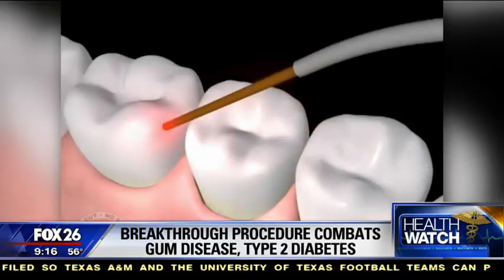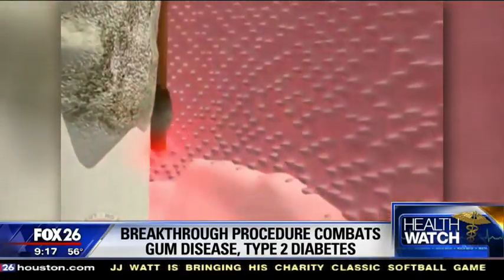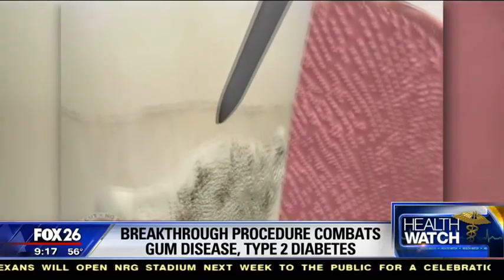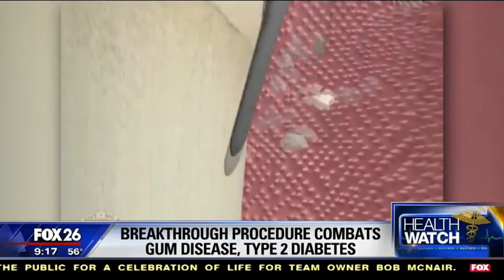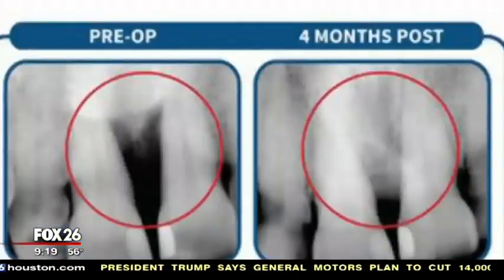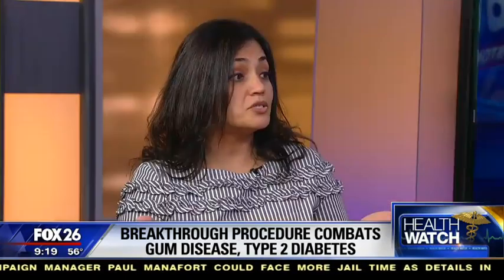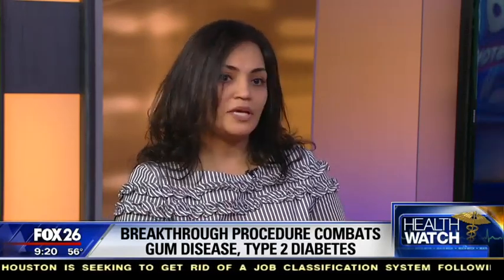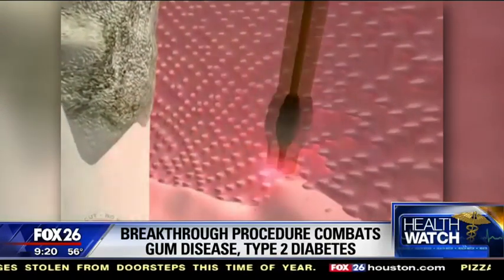Houston's Dr. Dassani on How LANAP Treatment Combats Gum Disease & Type 2 Diabetes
Dr. Dassani became LANAP trained in part because of the systemic connection between gum disease and several other serious illnesses, including type 2 diabetes. Appearing on Fox 26 Houston, she discusses how LANAP treatment allows her to help her patients' total health.